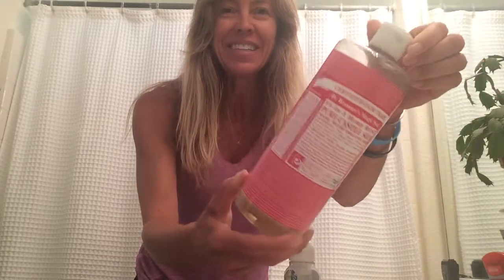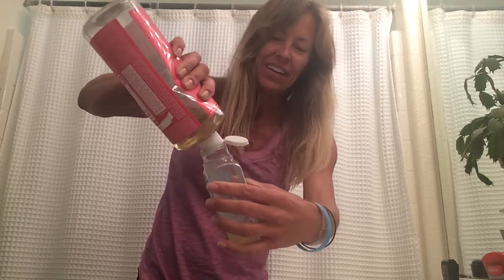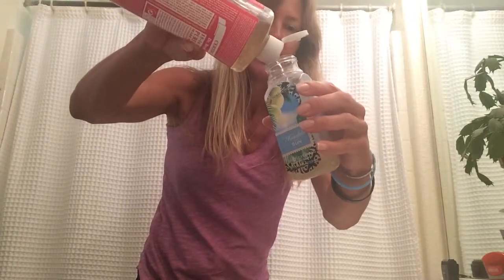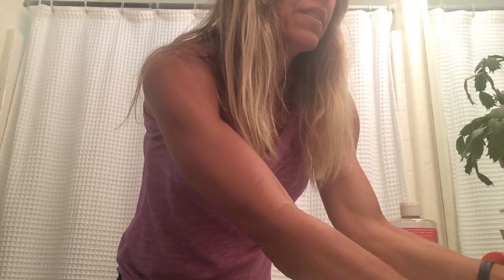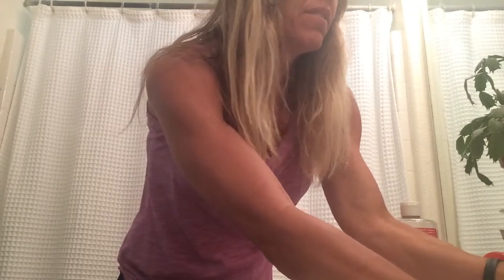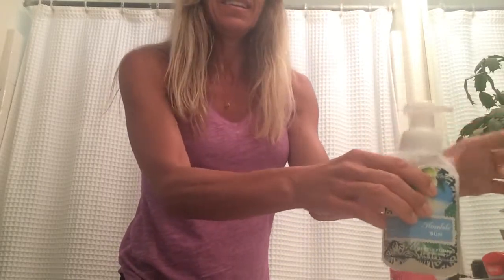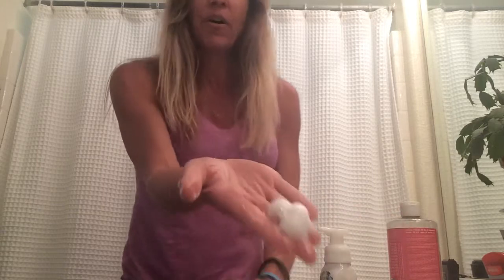Trick for Foamy, No-Chemical Hand Soap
Trick for Foamy, No-Chemical Hand Soap -- recipe for homemade toxin-free soap

Love the Body You Live In!

Hi, I'm Stephenie Fitt. Thanks for tuning in to my latest video! I'm a fitness professional, clean eating enthusiast, breast cancer survivor, animal lover, and land-locked beach bum. I make videos about stuff I do to optimize my health. Hope you enjoy them!

Make it a healthy day!
xoxo,
Stephenie